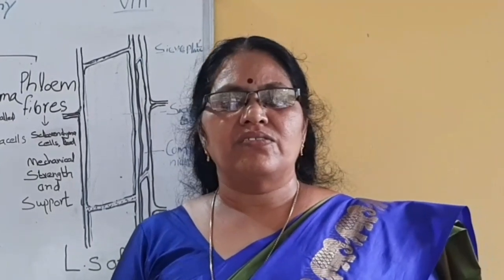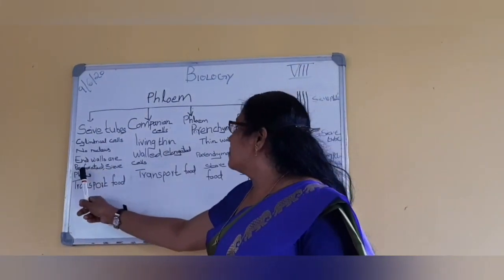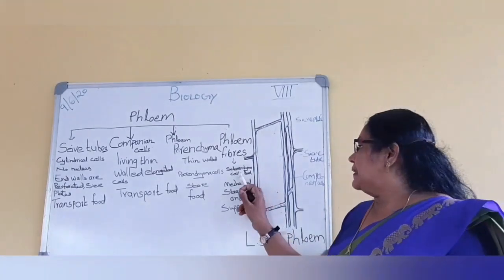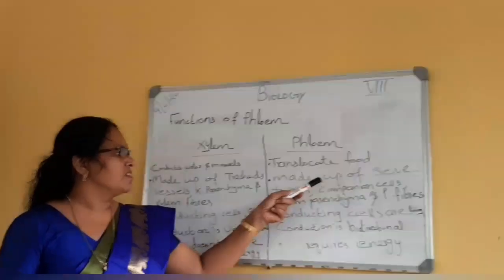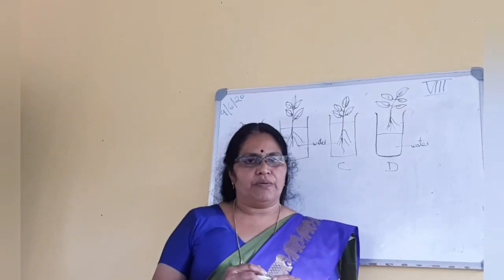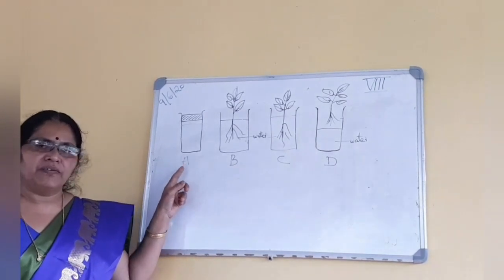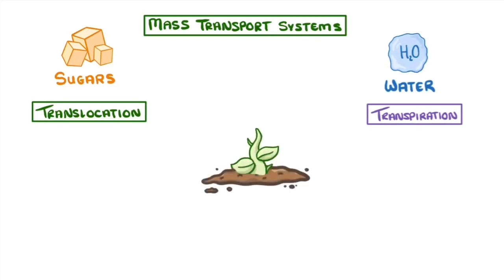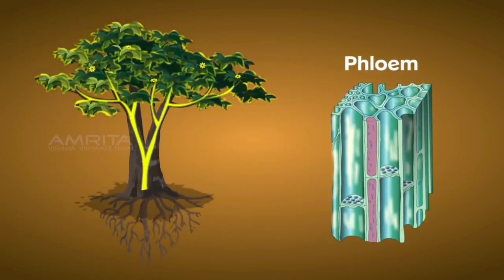Phloem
Intro to phloem icse 8th biology